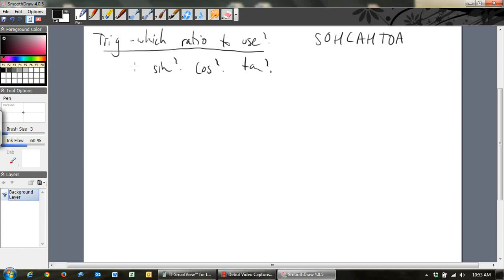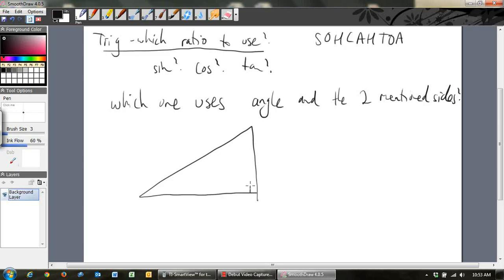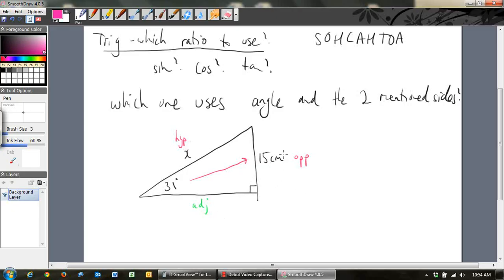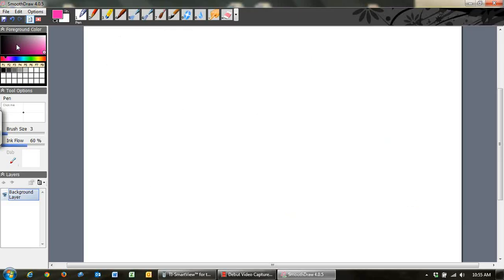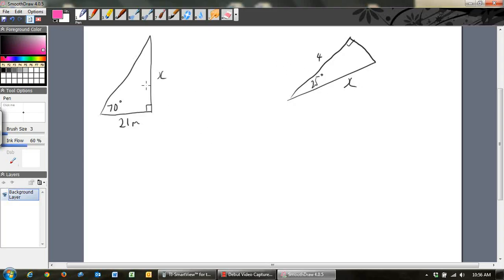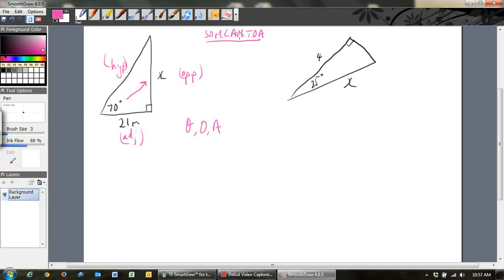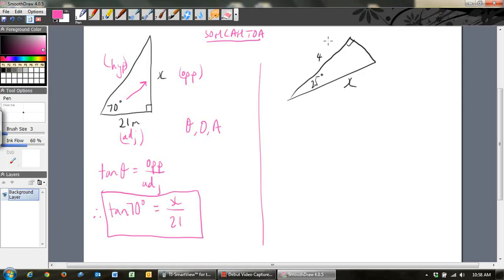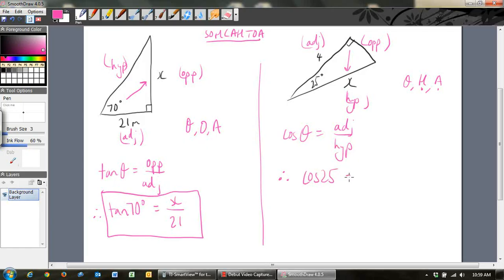Trigonometry - Choosing which ratio